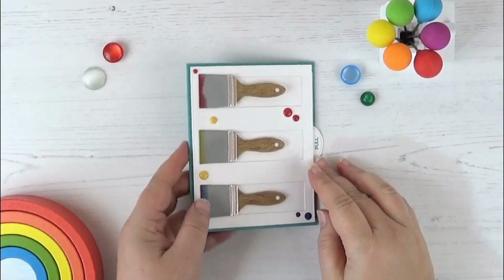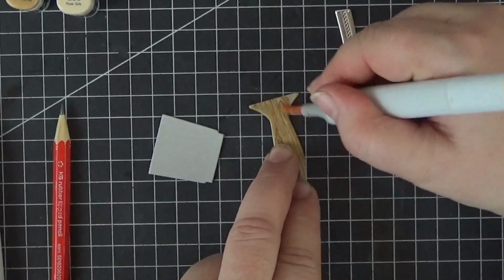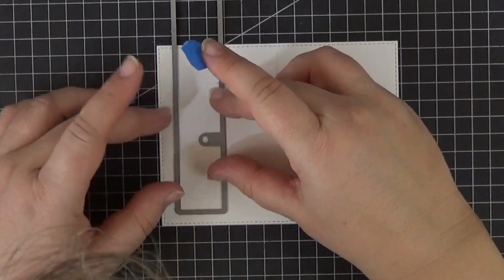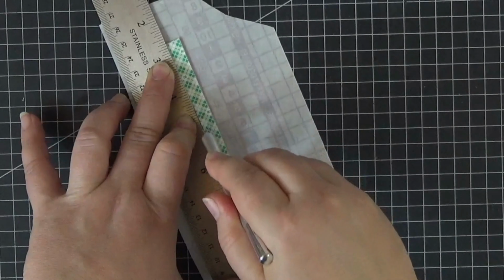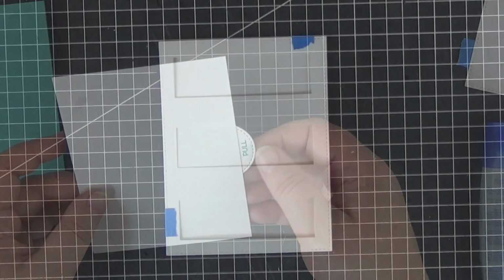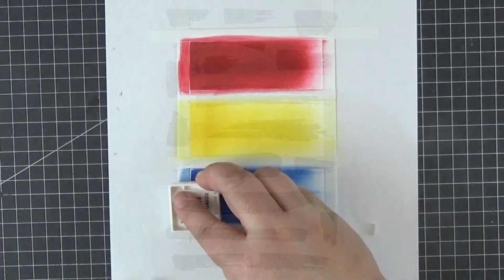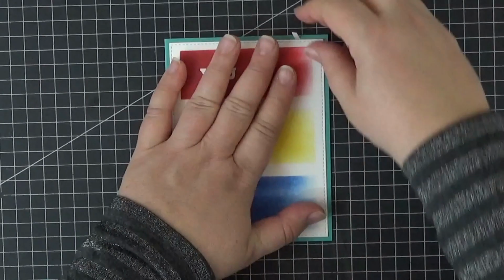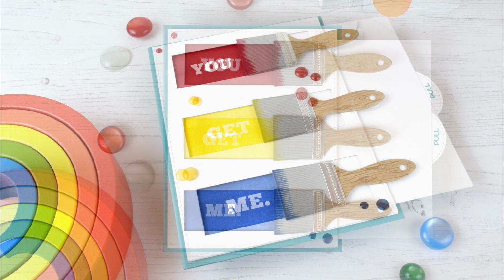Creating an Interactive Slider Card with Laura Dovalo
Measurements
Main panel: 4 1/8” x 5 3/8” (10,5cm x 13,6cm)
Secondary panel (with ink stripes): 4 1/8” x 5 3/8”  (10,5cm x 13,6cm)
Slider panel: 3 7/8” x 4 15/6” (9,8cm x 12,5cm)
Size of the rectangular windows: 3 3/8" x 1" (8,5cm x 2,5cm)